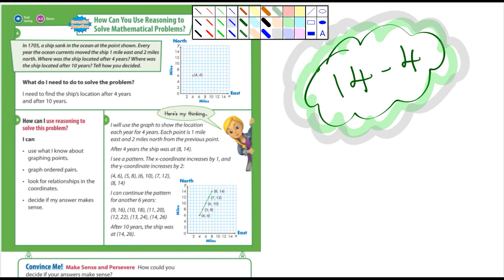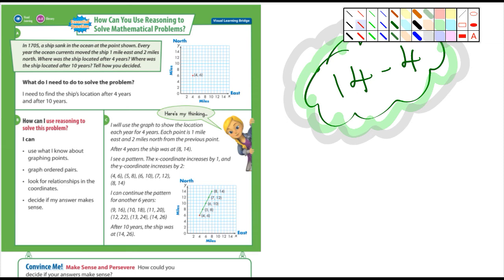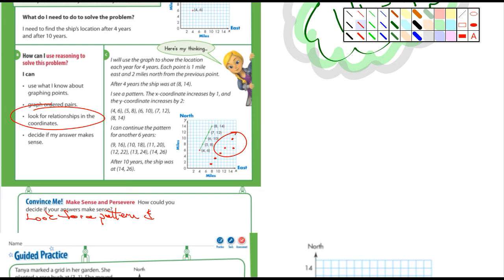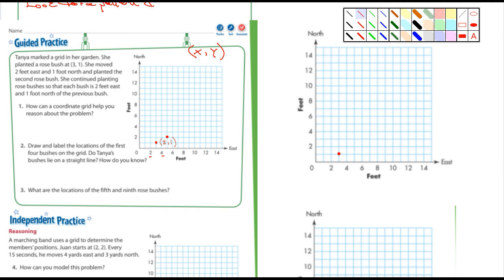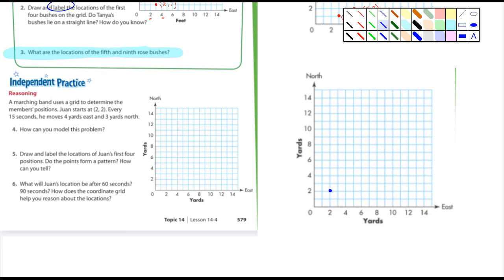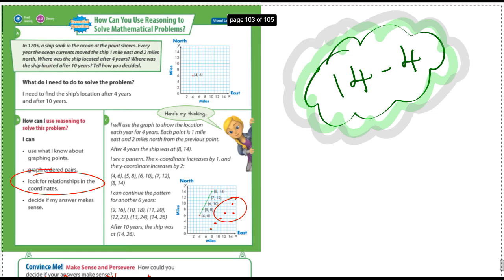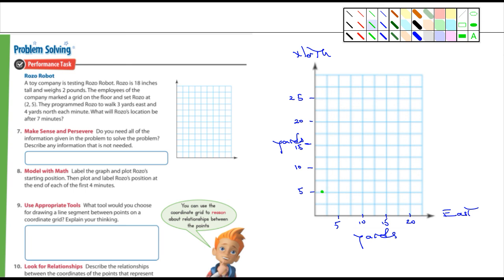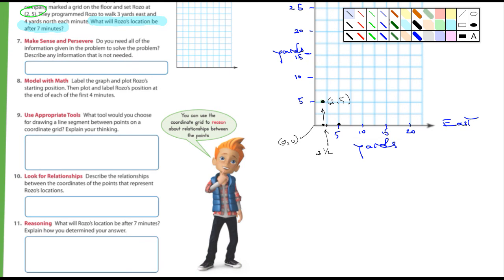Envision Math Chapter 14 Section 4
Envision Math Chapter 14 Section 4. 5th Grade graphing problems.